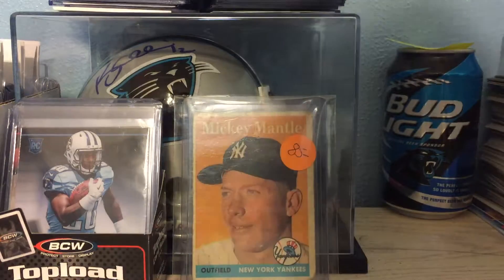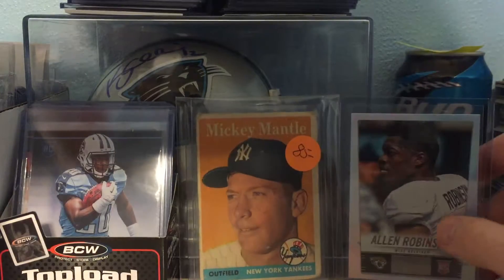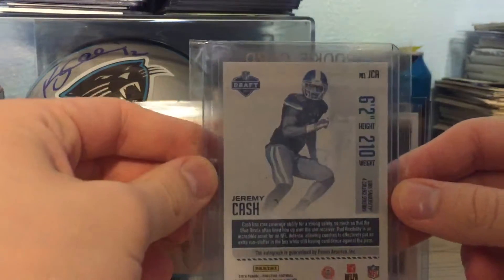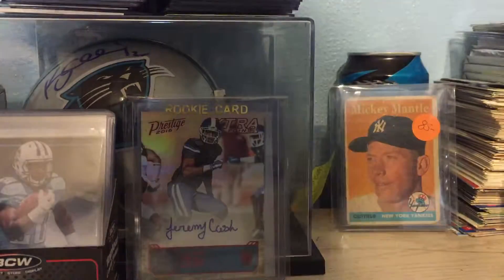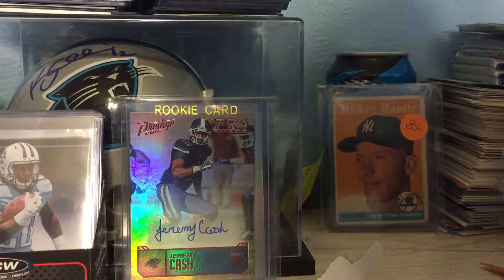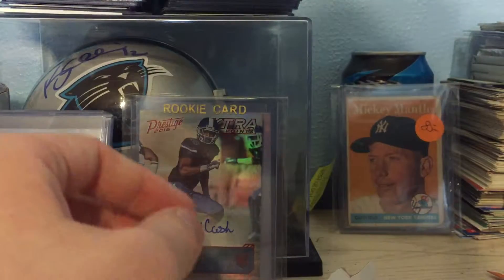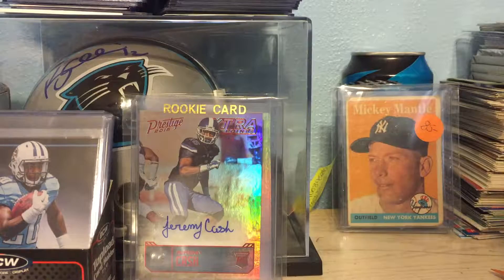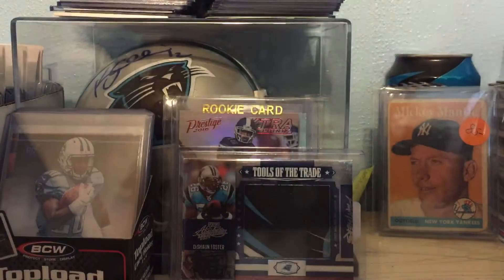4 packages 6/22-6/23